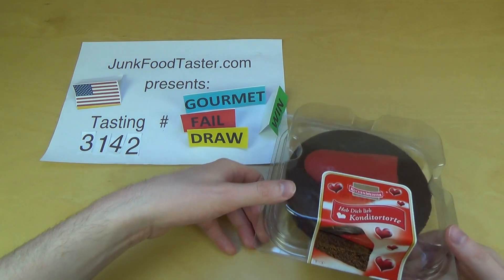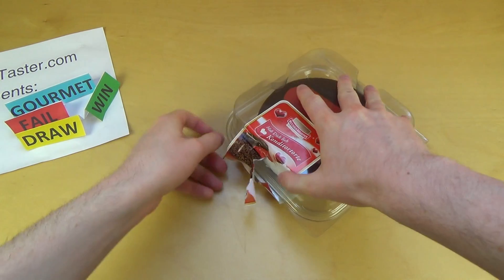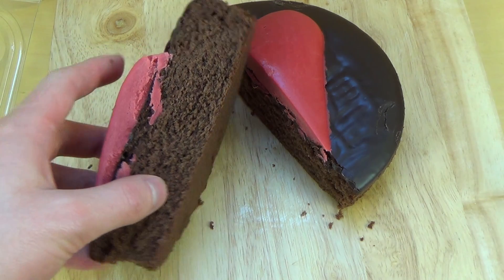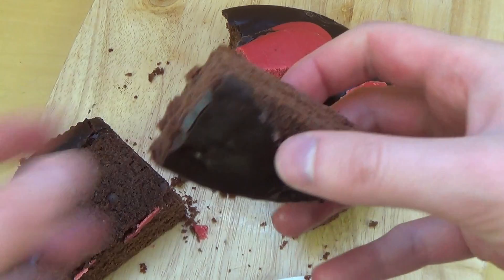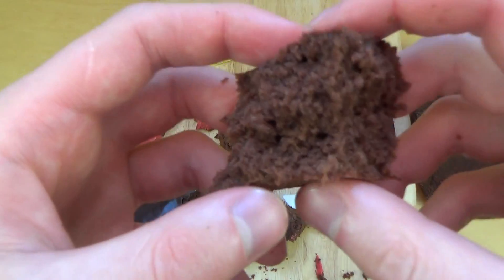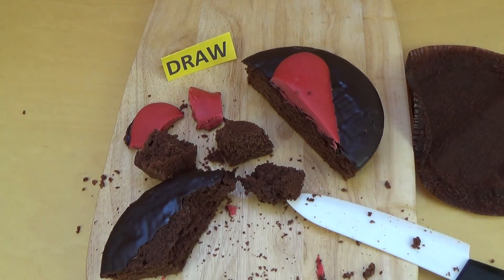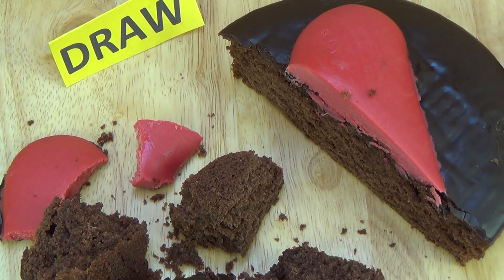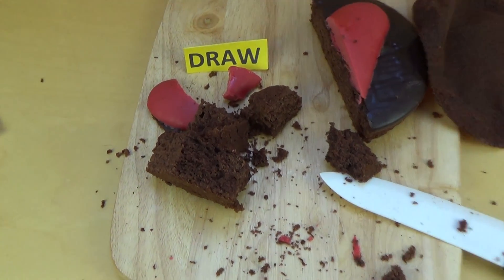Valentine's Day Cake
German starts 3:14